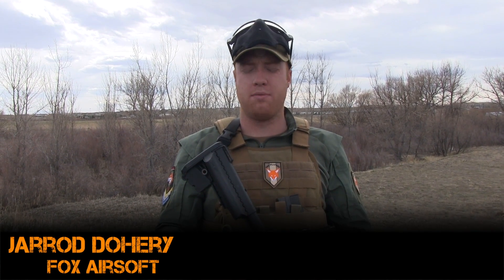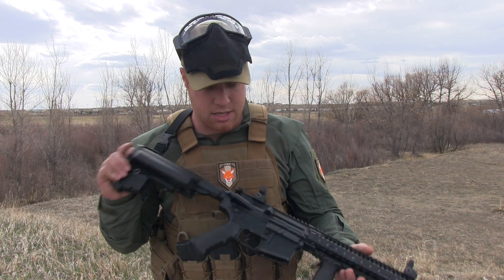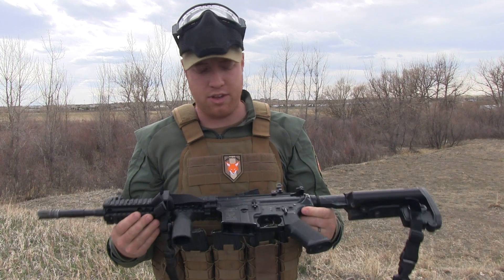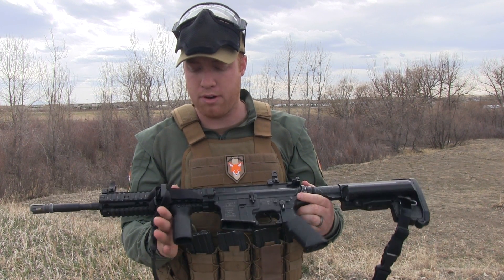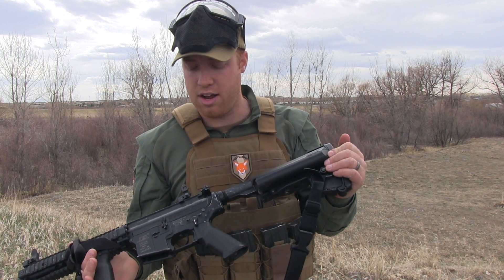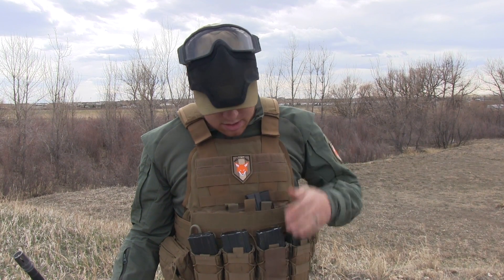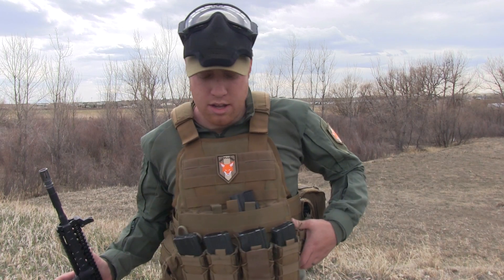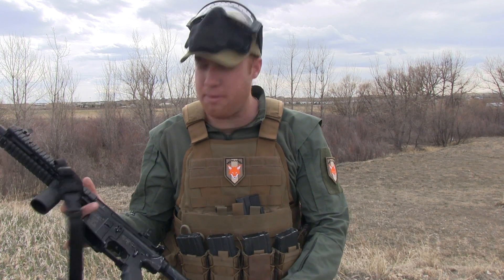Jarrod's Kit | Fox Airsoft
Jarrod shows so off his kit.

for all of your airsoft guns, gear, BBs and more.

Fox Airsoft
10244 S Progress Lane
Parker CO 80134